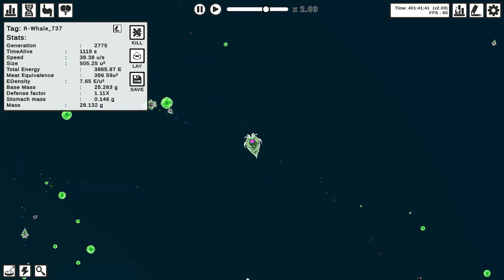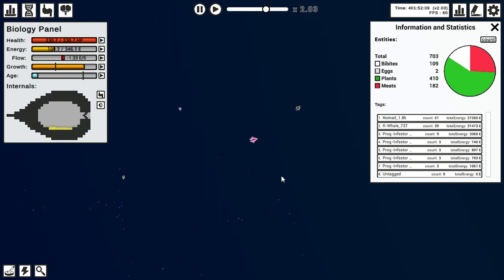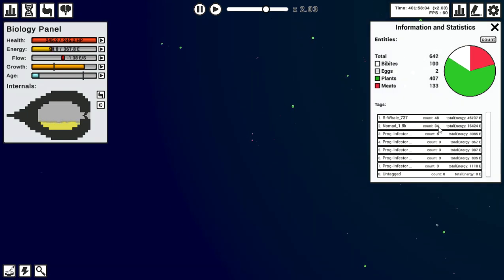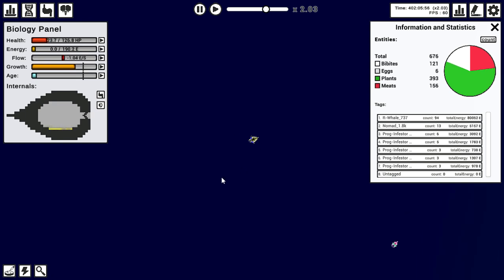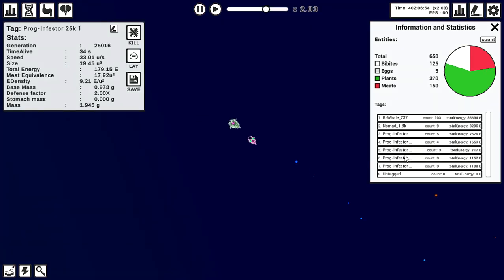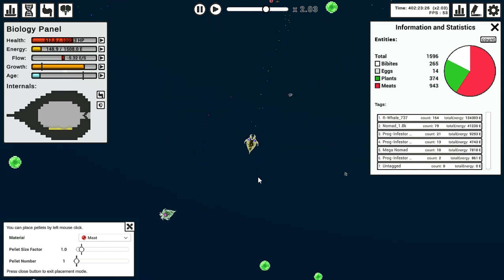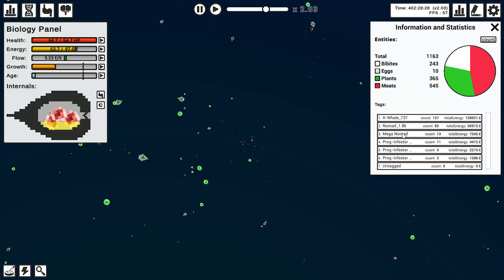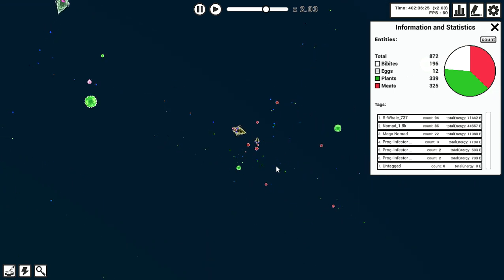The Bibites; Final Nomad vs Prog Infestation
Waffles say's he's giving up on the Nomads so I'm gonna feed them to the progs.